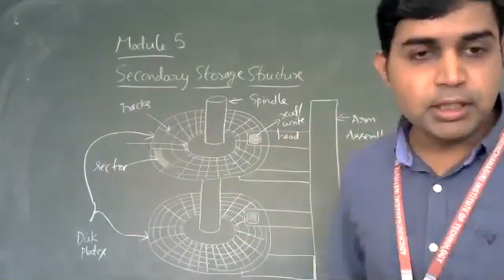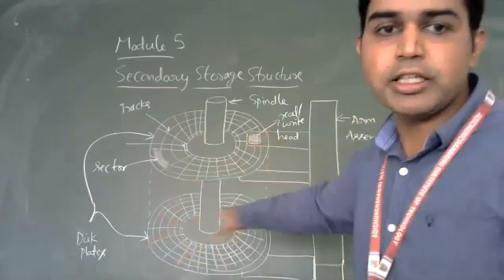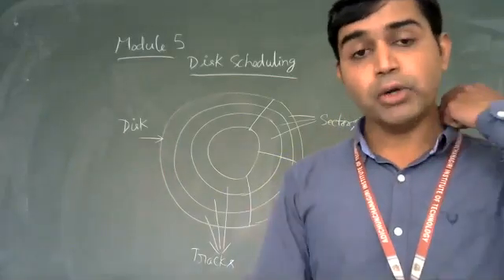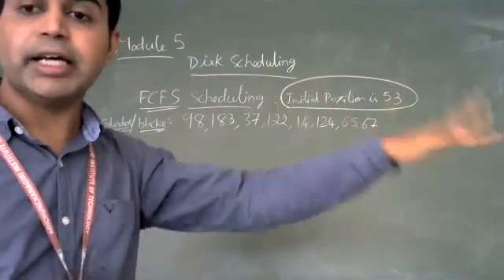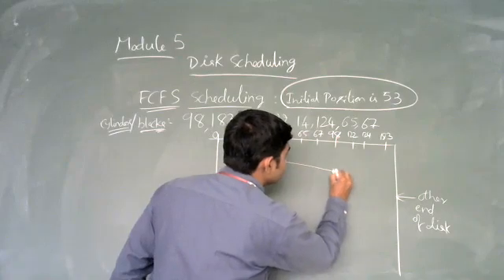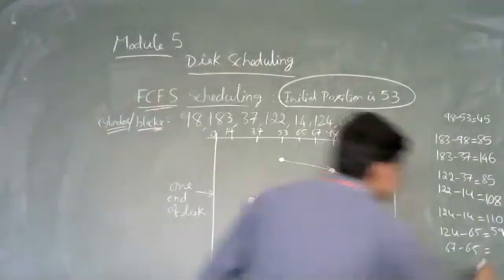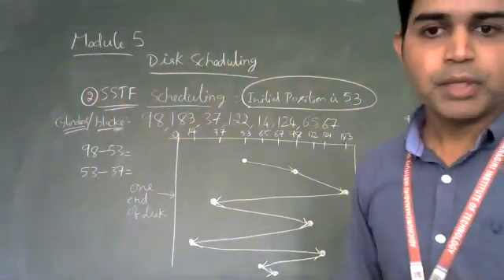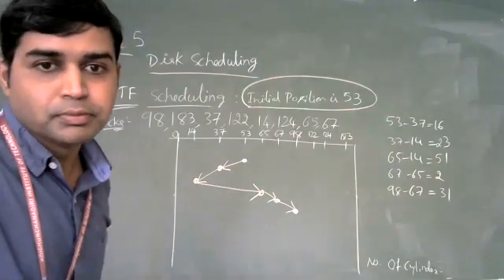29July2021 1 Module 5: Secondary Storage Structure....